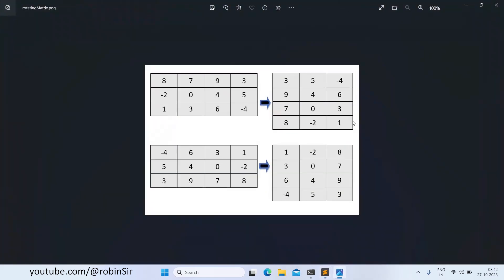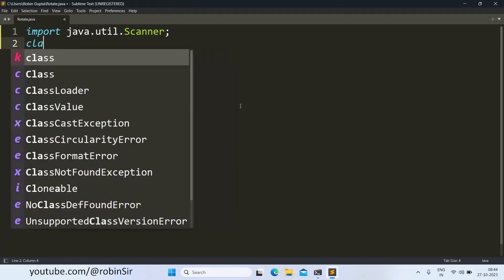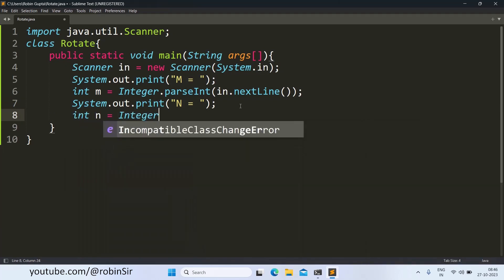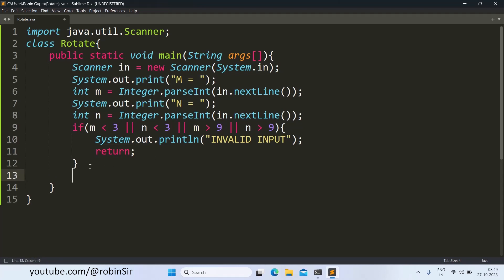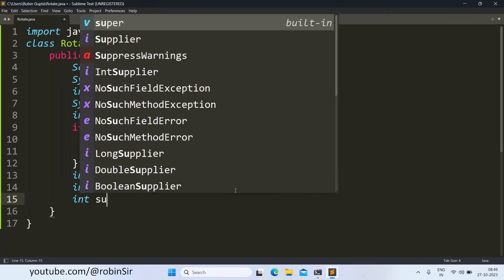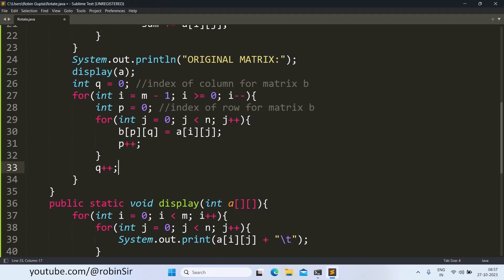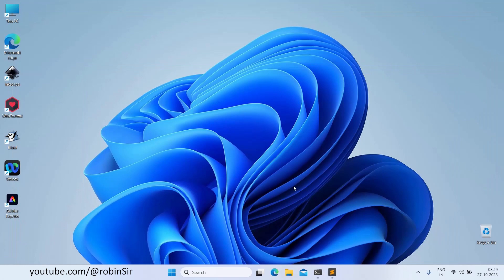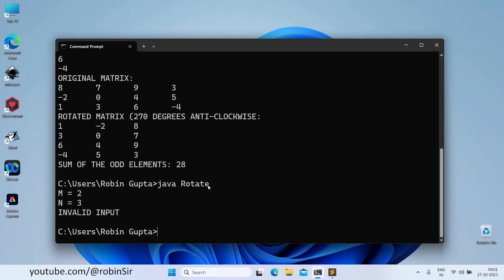Rotate Matrix 270 Degrees Anti-clockwise in Java | ISC Computer Science 2024 Practical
In this lecture, I have explained and demonstrated how to write a Java program to rotate a matrix by 270 degrees in anti-clockwise direction.